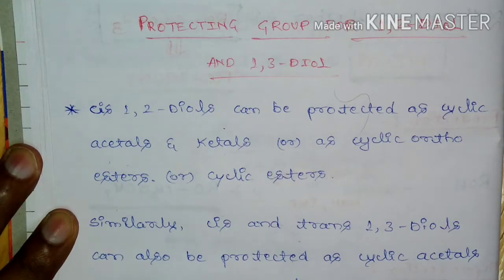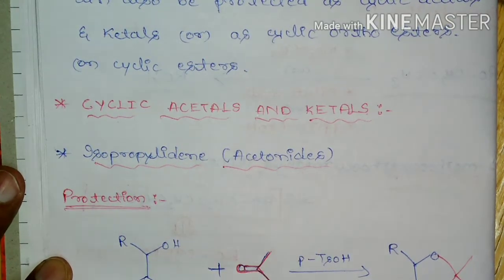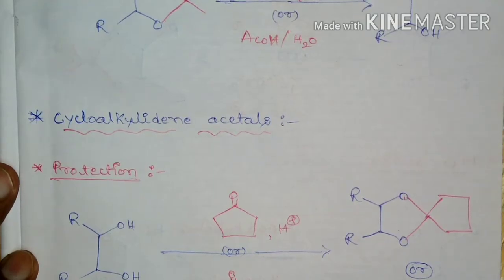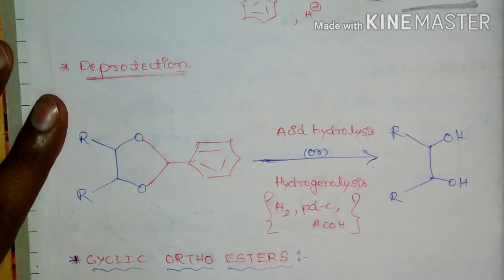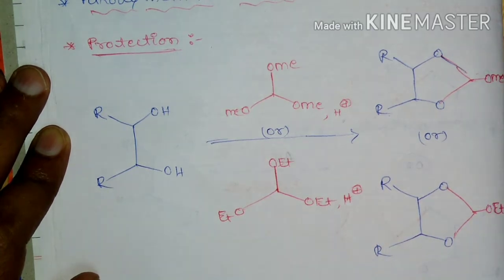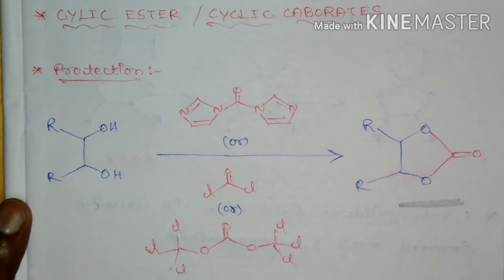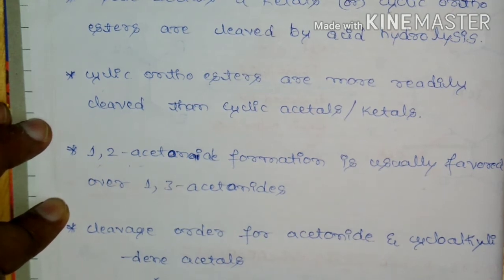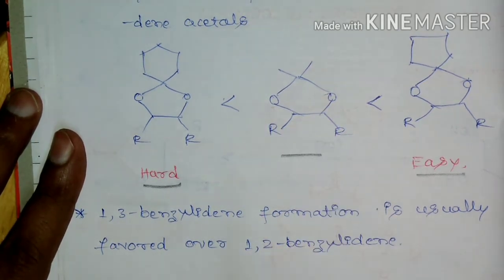Protection of 1, 2- & 1, 3-Diols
This video outline the protecting groups for diols.